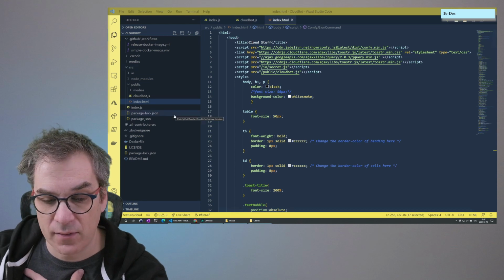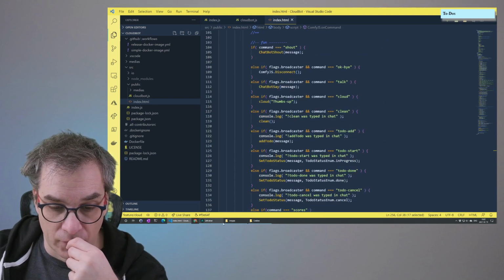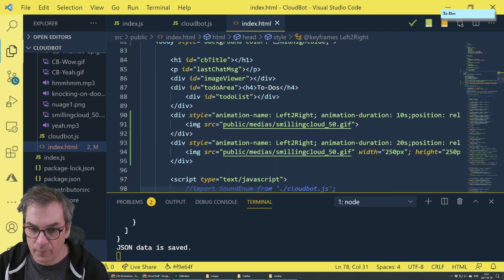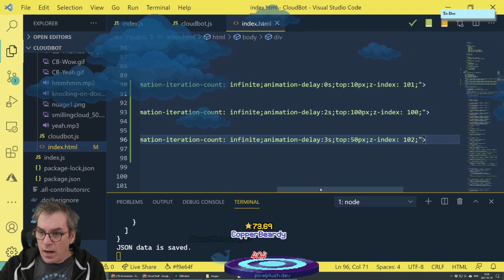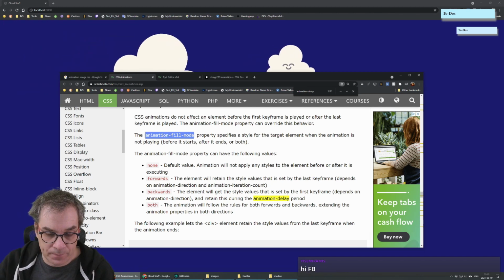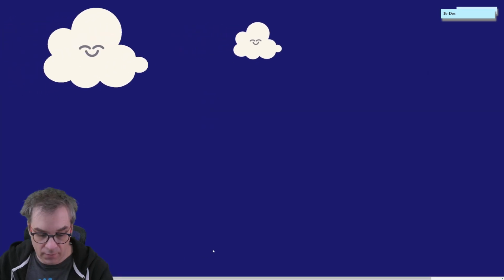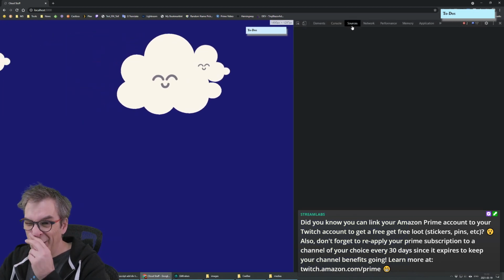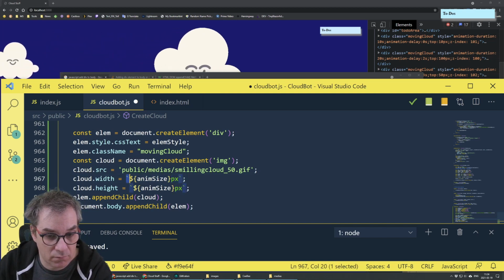Stream 171 - Oops! I deleted all my OBS scenes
In this live stream session, Frank is fixing something... Yes, while doing some cleaning in his OBS scenes he deletes them all. So let's rebuild a few classic scenes. Once the base is cover he will add some floating cloud just for having fun using simple JavaScript and CSS.

### TimeLogs

00:00:00 Intro
00:00:10 Bonjour, Hi!
00:00:00 re-creating Intro scene

GEARS
- Davinci Resolve 16
- Fujifilm X-T4
- Blue Snowball